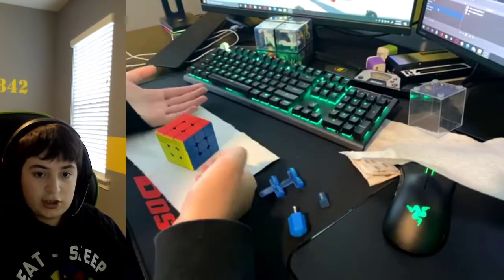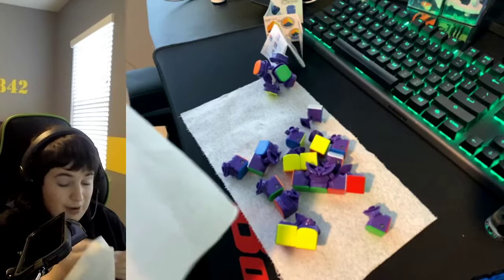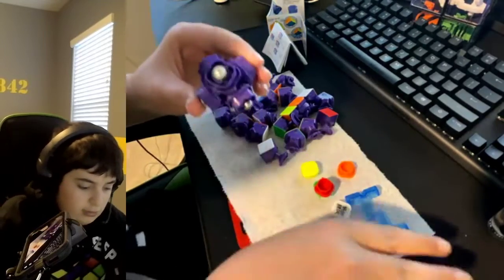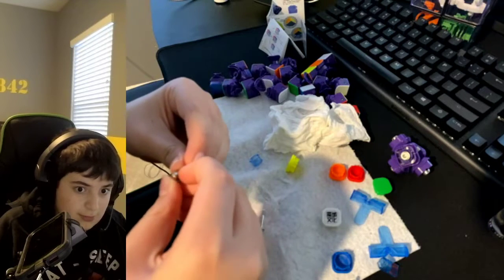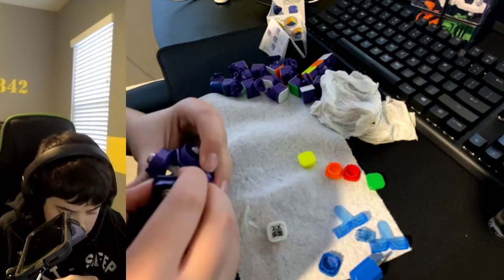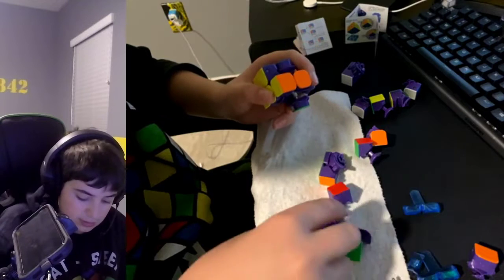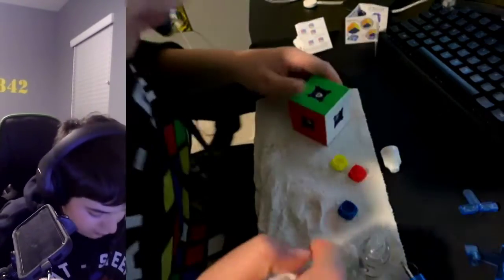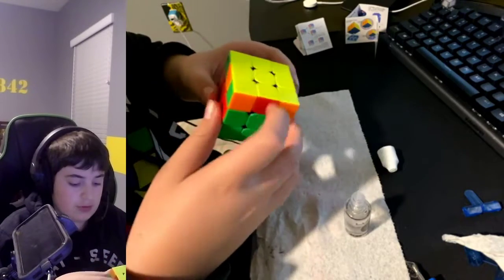Cleaning My Cube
CUBES
3x3: MoYu WR M 2021
4x4: YJ YuSu V2 Magnetic
Skewb: X-Man Wingy MAgnetic Skewb
Thumbnail Clipart